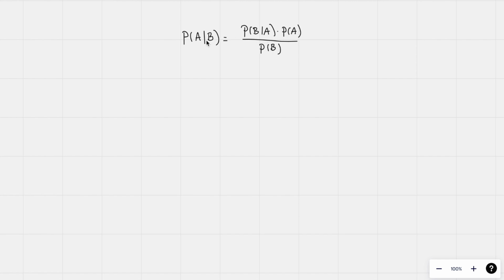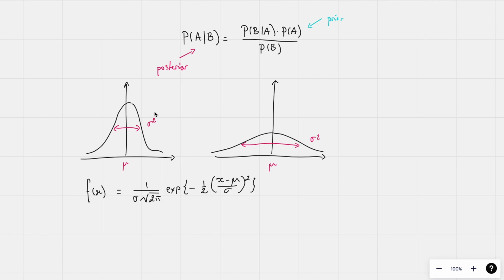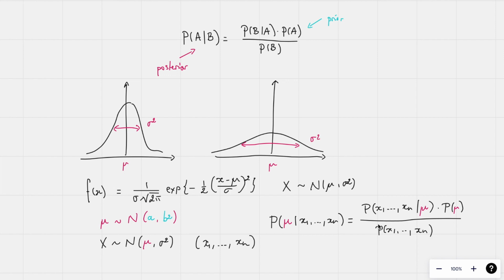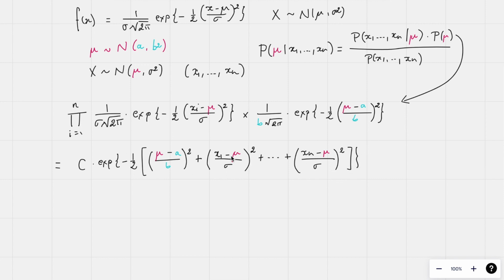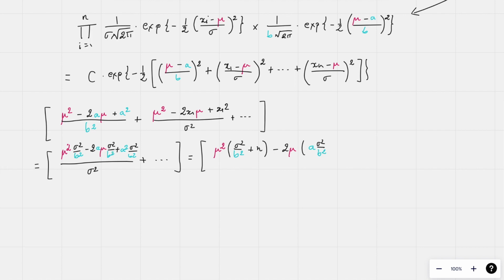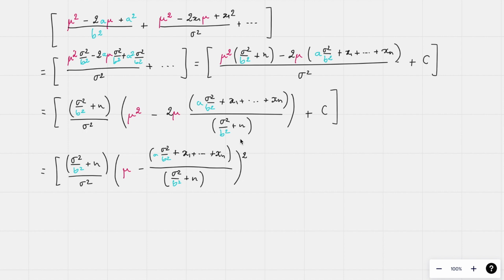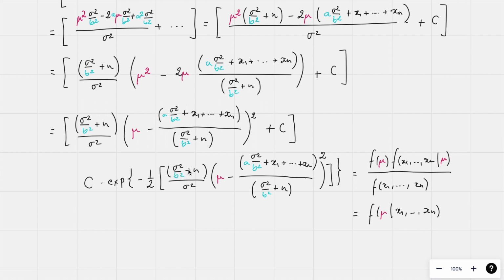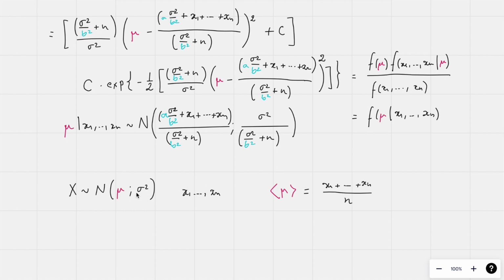CSB1021 — Deriving the posterior distribution in the Gaussian case